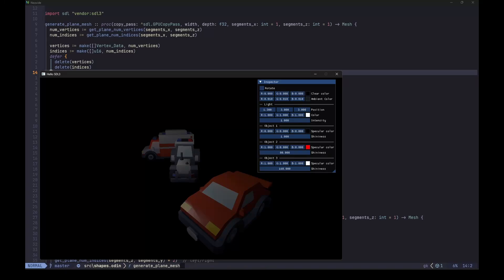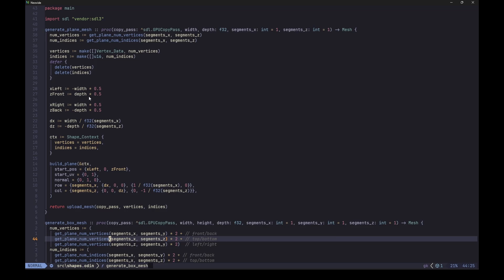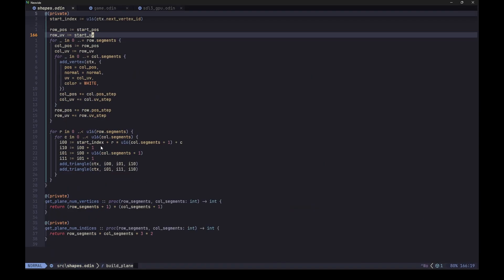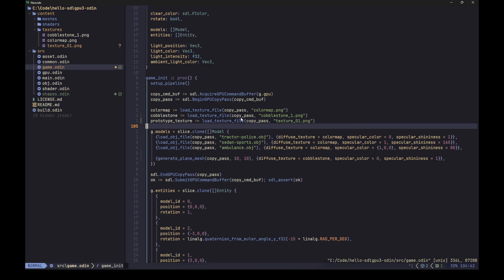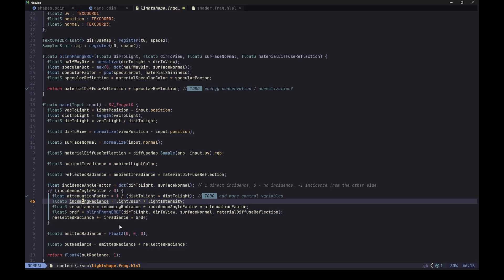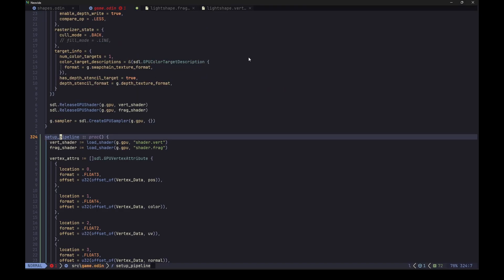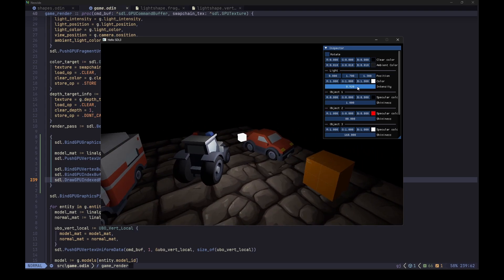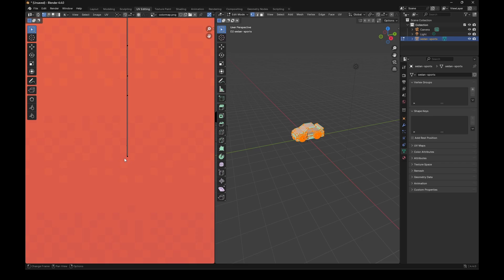Odin SDL3 GPU Tutorial: Part 13.3 - Basic Geometry Generation. The Colored Light Cube.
Here's a tutorial on how to get started with the SDL3 GPU API in the Odin programming language.

This is my second youtube tutorial ever, and I'm not a graphics programmer, but I love tinkering and here's my walk through the basics.